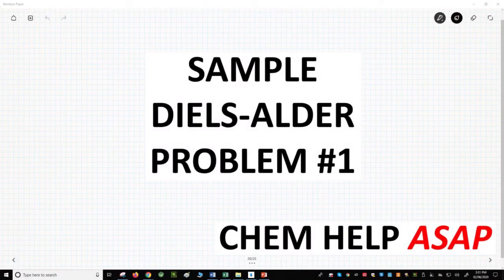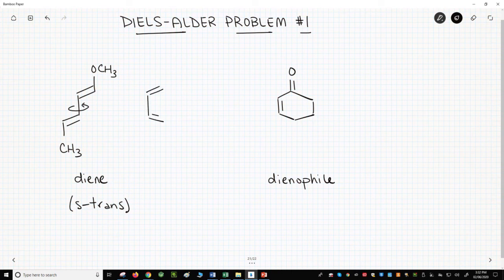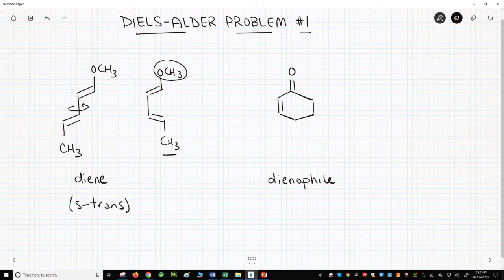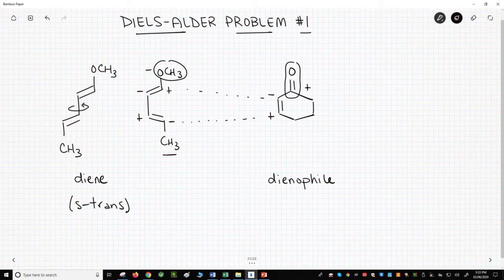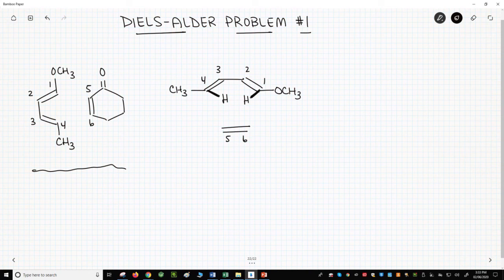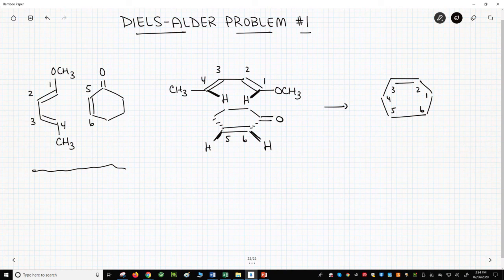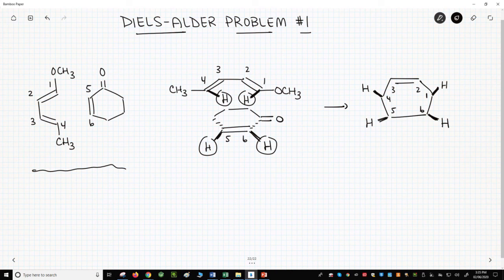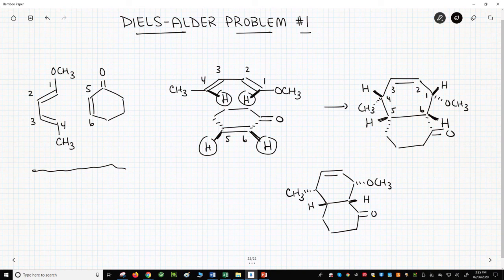sample Diels-Alder problem #1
Sample Diels-Alder problems allow one to practice predicting reaction products.  Diels-Alder reaction problems require four steps.  (1) Make sure that the diene can occupy an s-cis conformation.  (2) Determine the regiochemical preference for the reaction.  (3) Draw the diene and dienophile to determine the endo product.  (4) Draw the cyclohexene product.